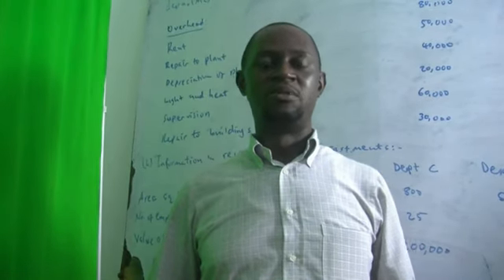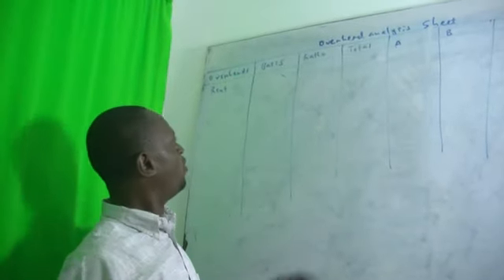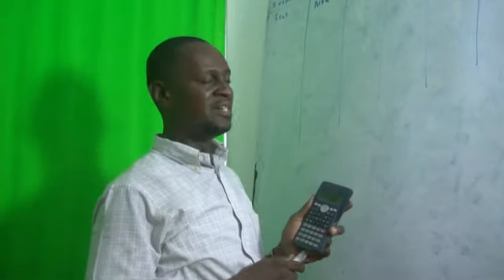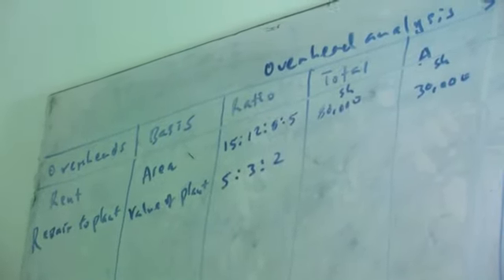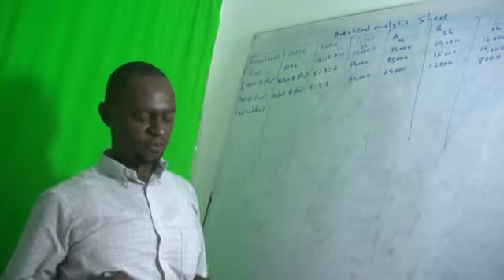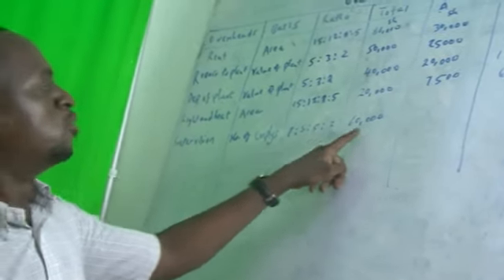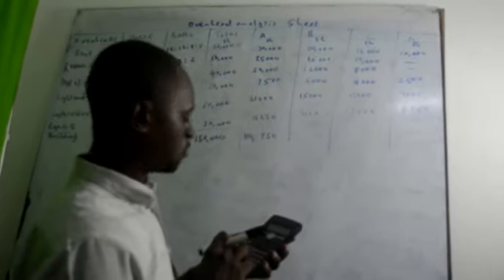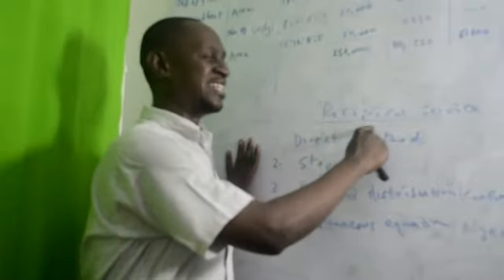RE APPORTIONMENT OF OVERHEADS BY MR FRED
Mr Fred takes student through re-apportionment overhead calculations